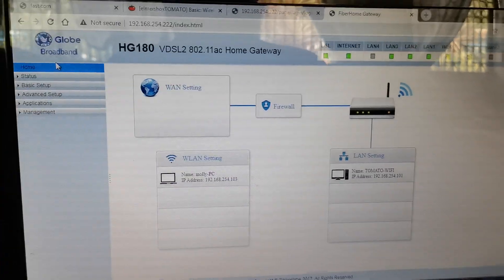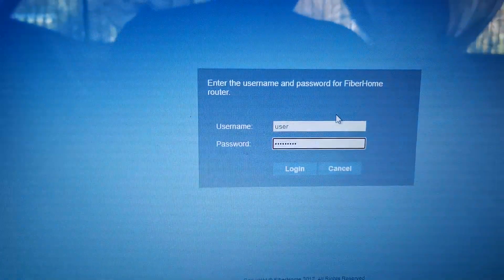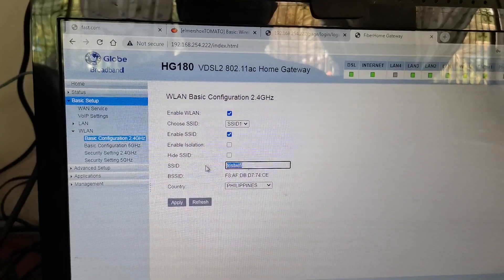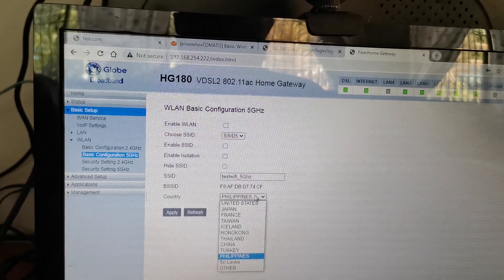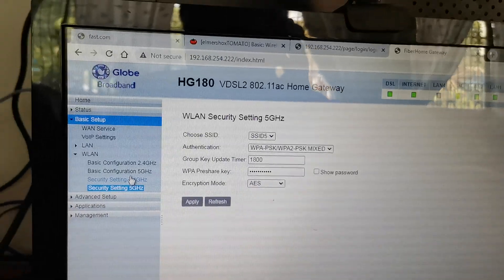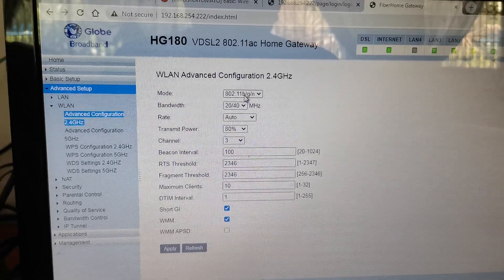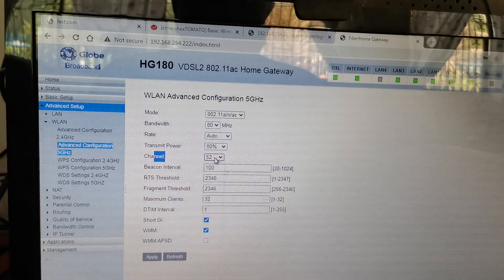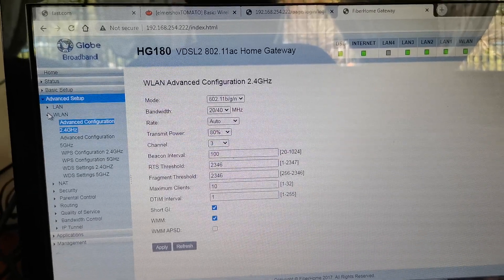How to CHANGE WiFI PASSWORD for GLOBE HG180 (VDSL Modem - PPPOE)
Procedure on how you change Wifi Name and Password and a Bonus at the End.
How to CHANGE WiFI PASSWORD for GLOBE HG180